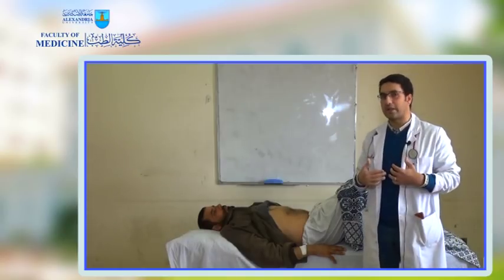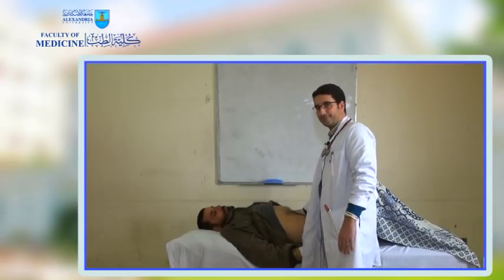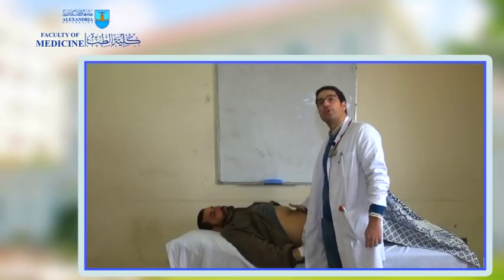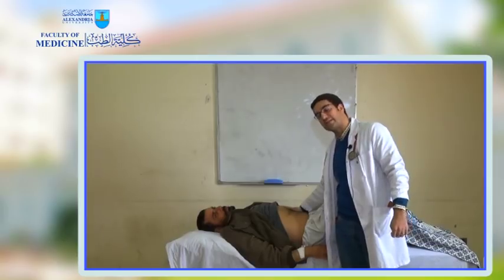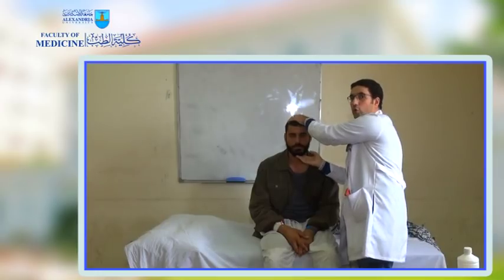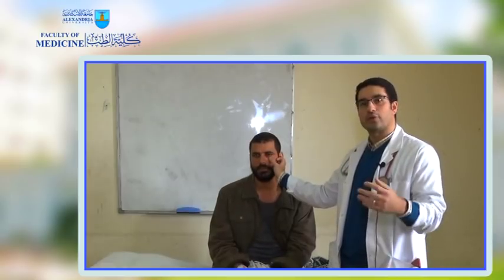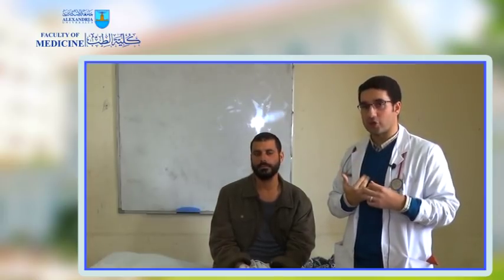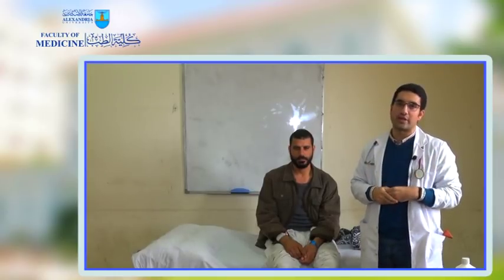Internal medicine (Hematology unit )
Osce Spots for sixth year